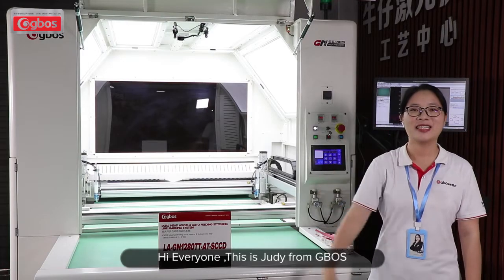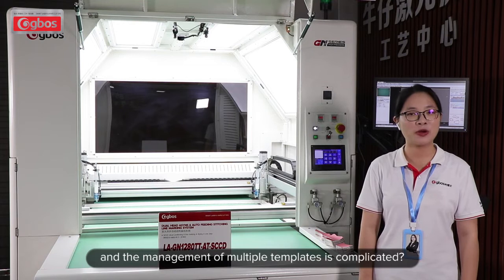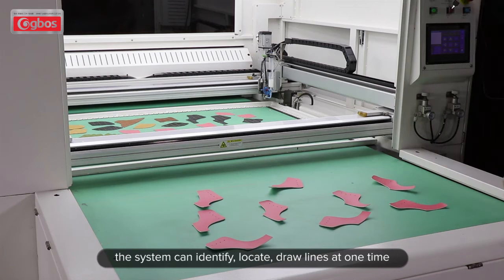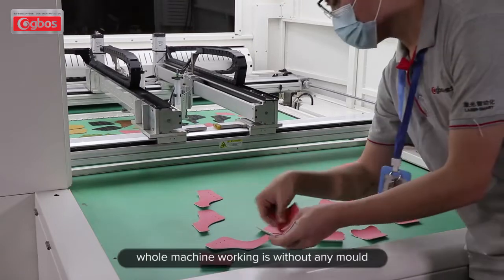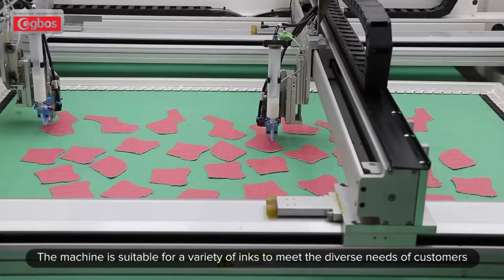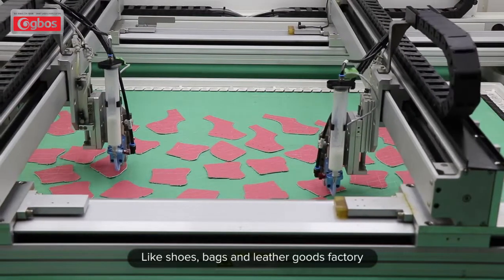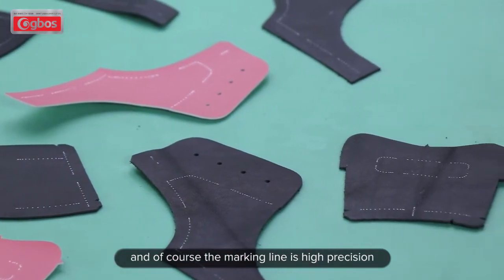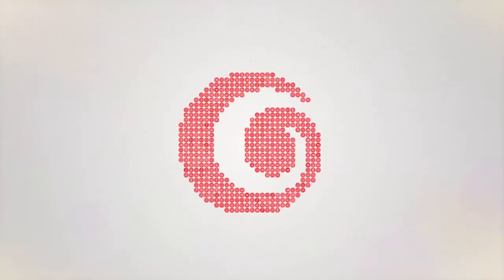Automatic smart inkjet marking machine achieves high precision efficiency. [LA-GN1280TT-AT-SCCD]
When using the traditional screen printing line machine, are you troubled by the following questions? The quality of drawing lines is uneven and the management of multiple templates is complicated? Does the mold take up too much space?

GBOS automatic smart line marking machine solves these problems for you. Owing this machine will allow your employees to work easily and ensure that your product pass rate is above 99%.

Advantages:
1. Less labor and the qualification rate is more than 99.9%.
2. Multi-design, one-key automatic template generation, quick mold change, reducing operation steps.
3. Suitable for multiple inks to meet the diverse needs of customers.
4. With VisionScan system, multi-design, multi parts and multi colors can complete the printing process at one time.

More details please contact with our team.